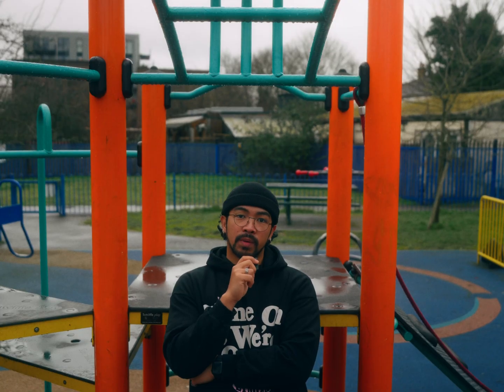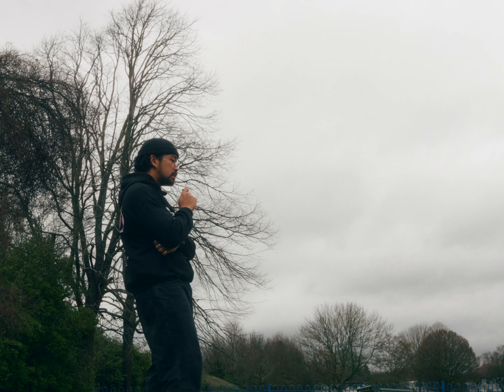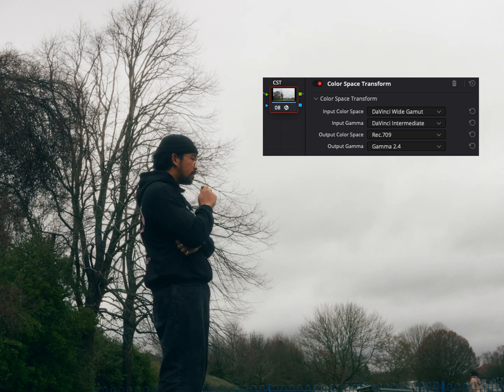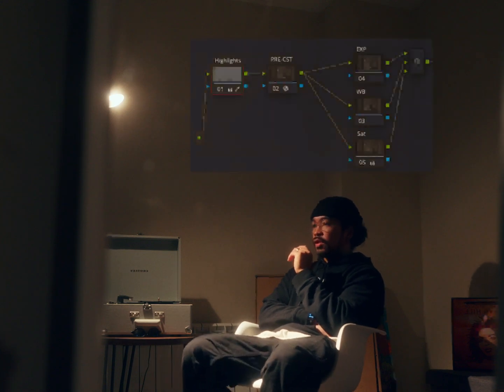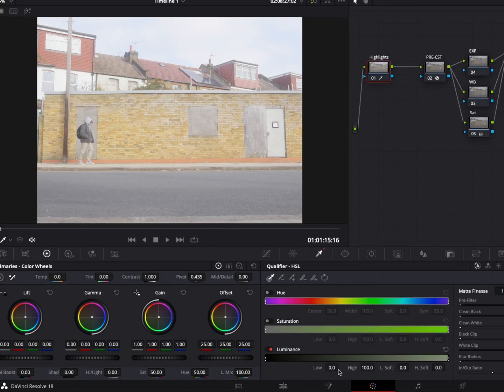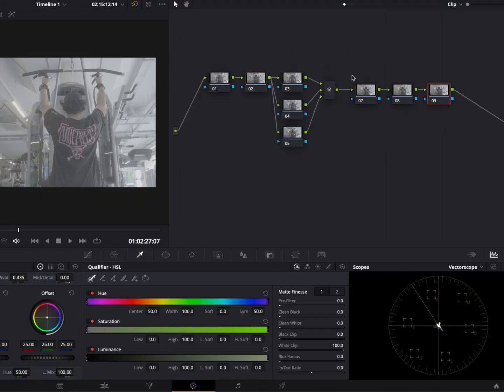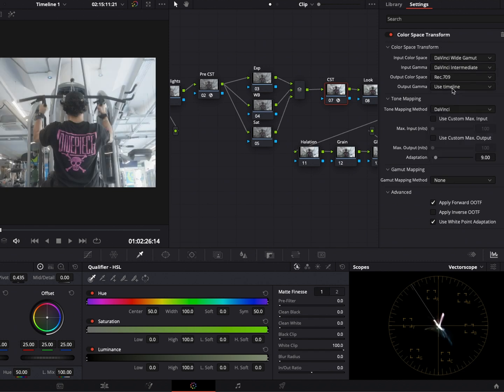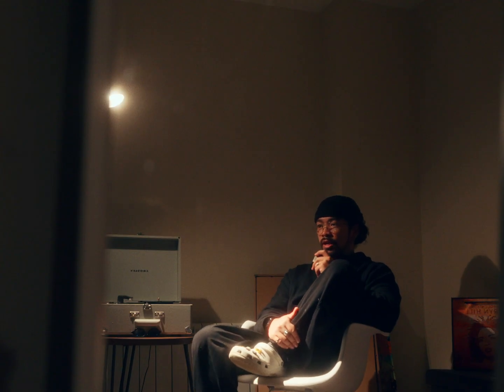How I Colour Grade in Davinci Resolve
Hey all, here's how I colour grade from scratch. Let me know what you think and in the future maybe I can do different variations of this.

Equipment:
Main Camera - Sony FX30
Main Lens - Sony 20mm 1.8G
Zoom Lens - Tamron 28-75
Portkeys PT5 II Monitor
Rode VideoMic NTG
Rode Wireless Go
K&F Black Diffusion Filter 1/8